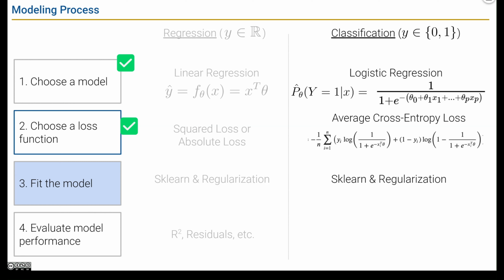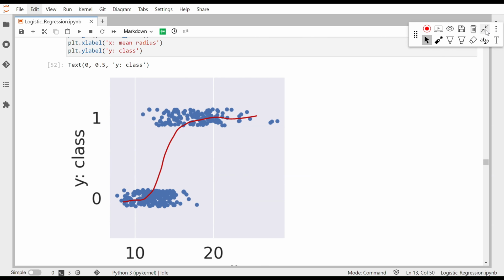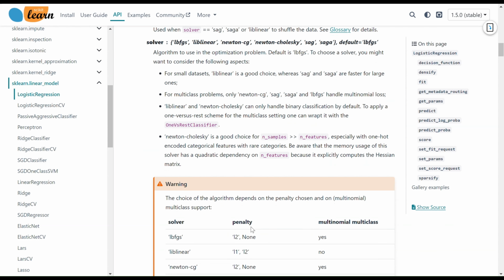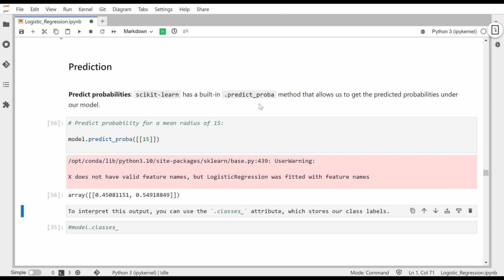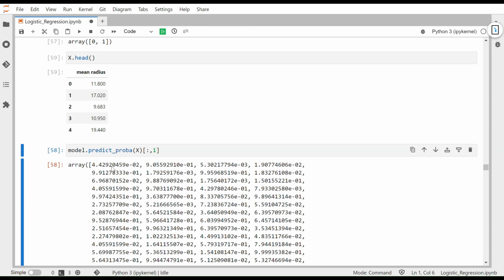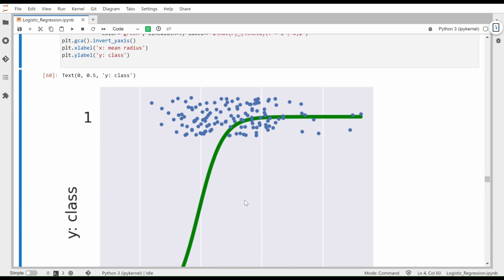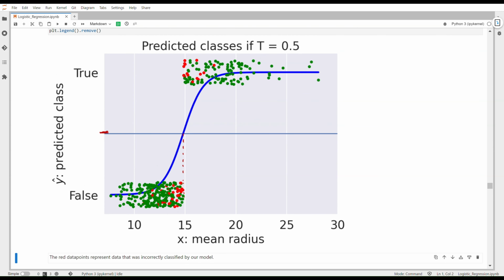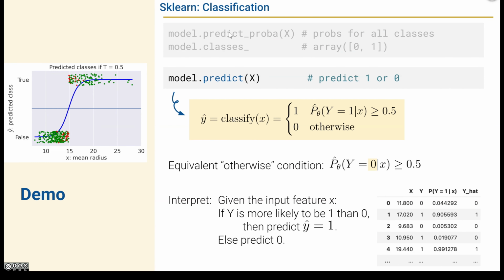Logistic Regression: Fit the model using Sklearn